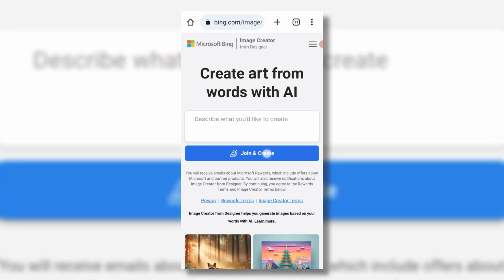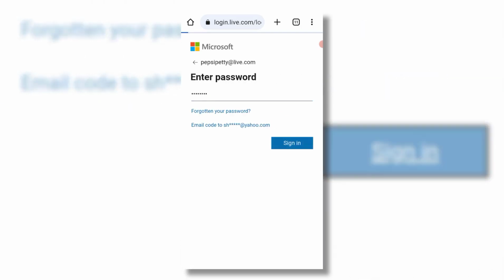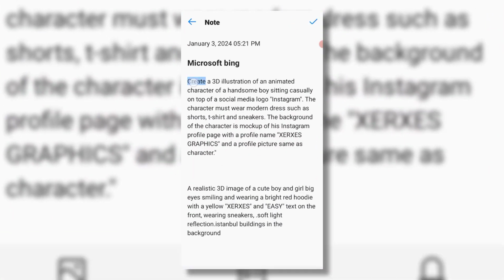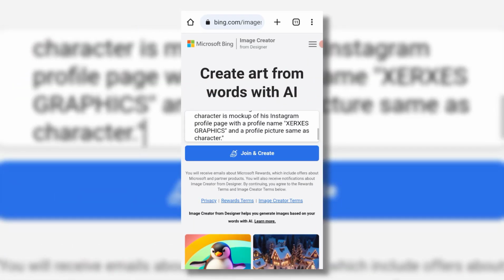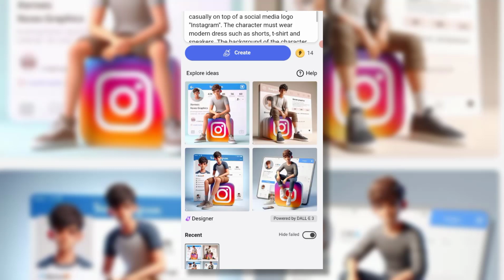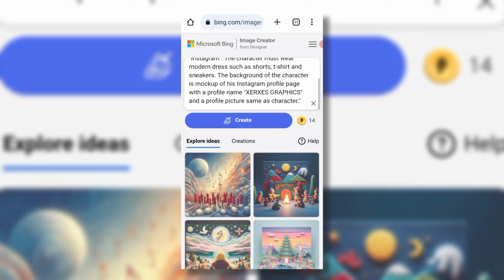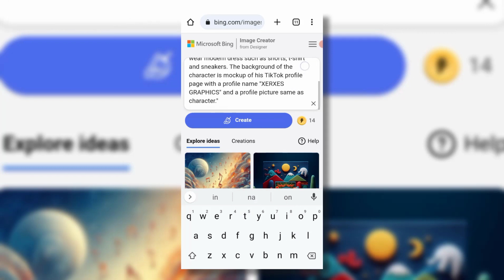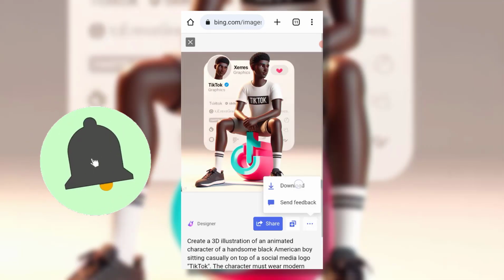Social Media 3D trending AI Images | FOR FREE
Hello 👋
In this video you will learn How to make 3D social trending AI images for FREE using Microsoft Bing.

content like this.

Prompt Used:
Create a 3D illustration of an animated character of a handsome boy sitting casually on top of a social media logo "Instagram". The character must wear modern dress such as shorts, t-shirt and sneakers. The background of the character is mockup of his Instagram profile page with a profile name "XERXES GRAPHICS" and a profile picture same as character."